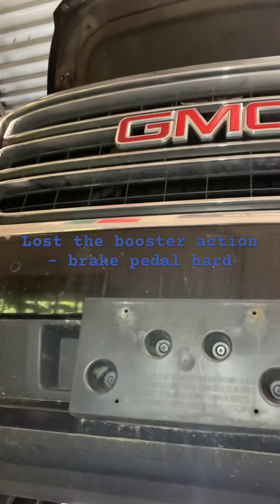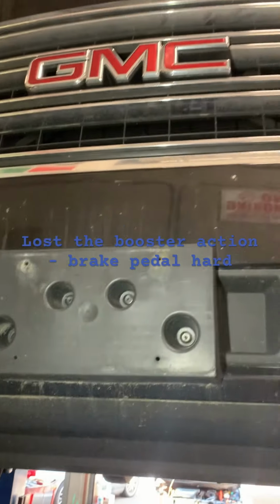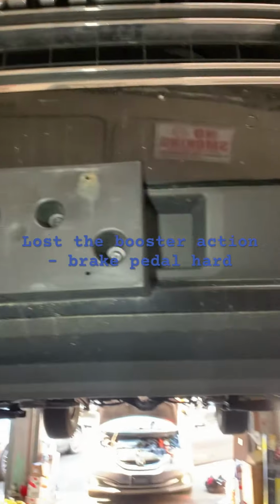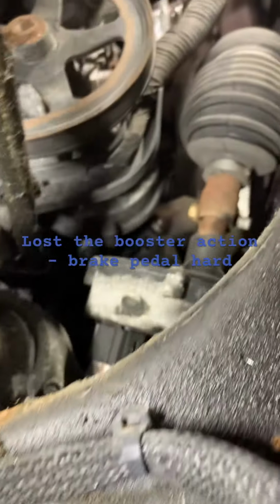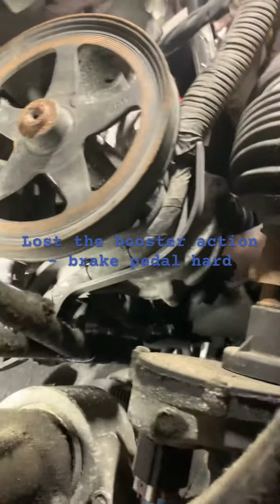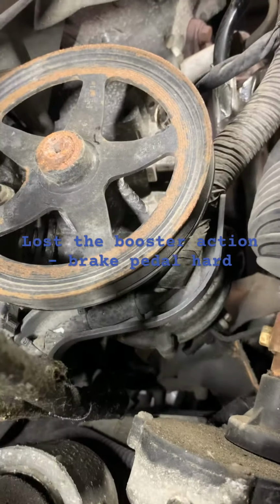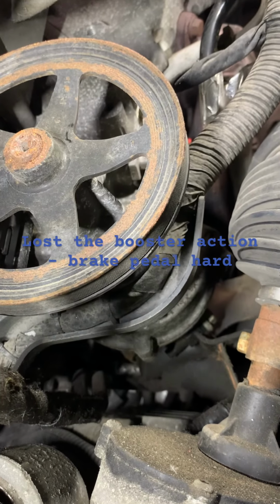2016 GMC Yukon Denali 6.2 vacuum leak code hard brake pedal